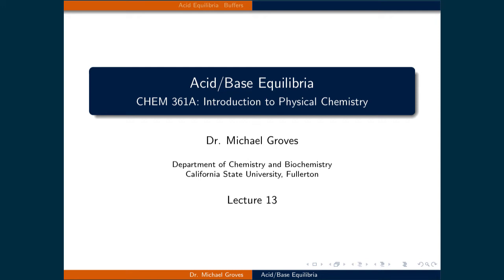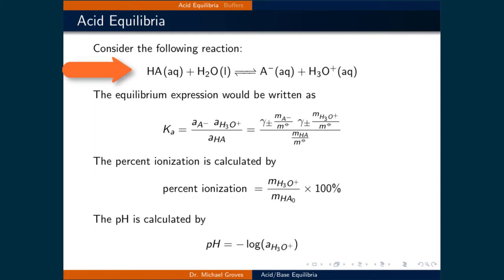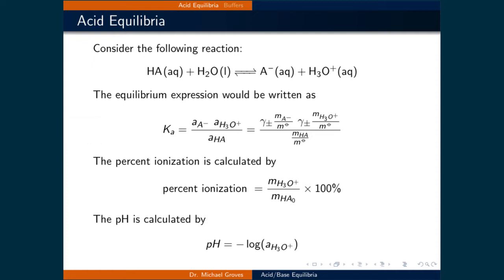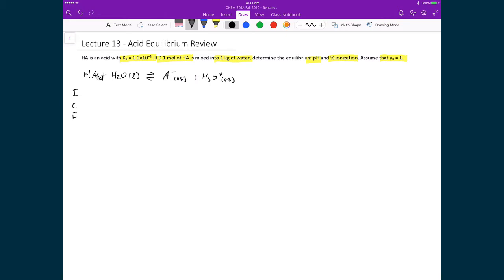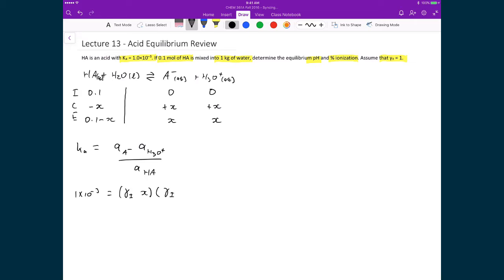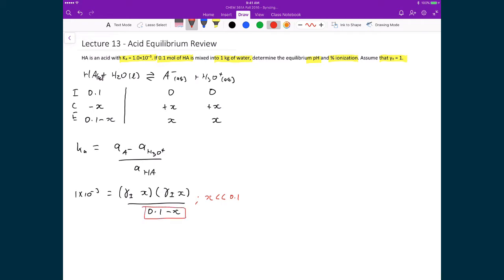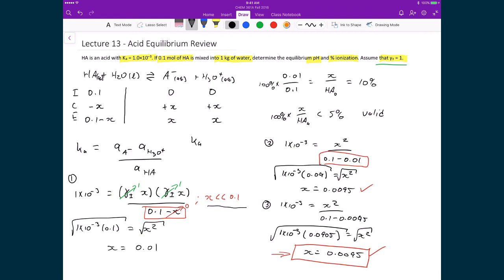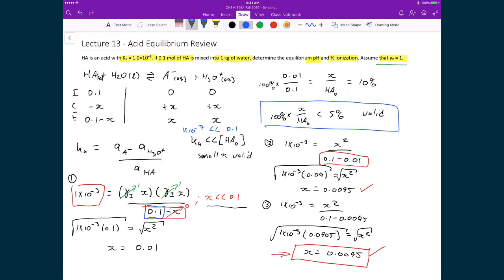Lecture 13 (1 of 4) - Acid Equilibrium Review